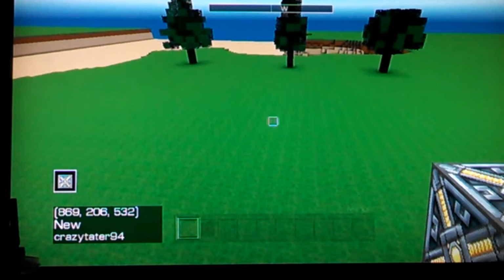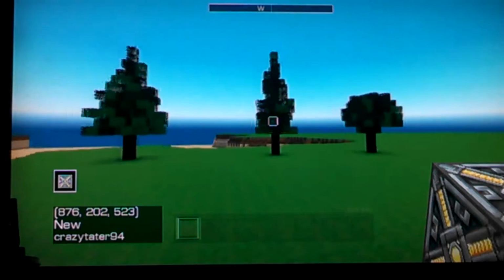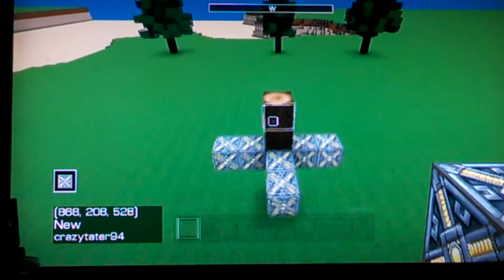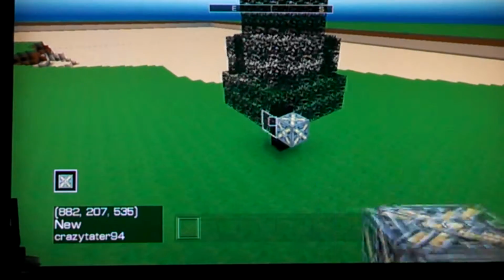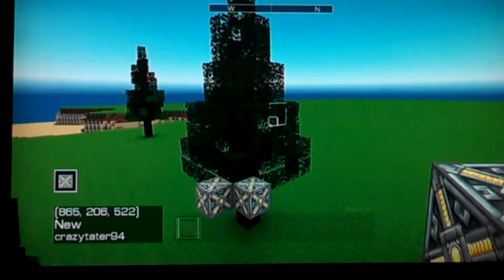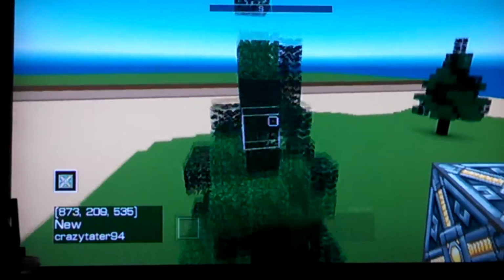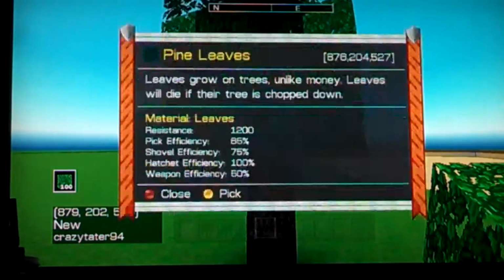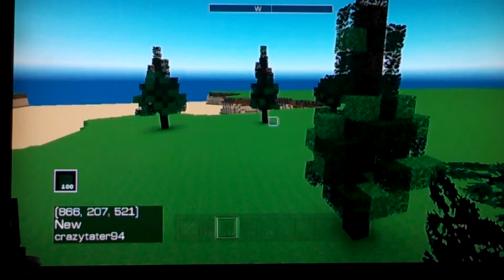EASY Tree Terraforming (Very Basic)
In this video, I show you how to make a really basic tree that anyone can build. It takes about a minute or 2 to make and it is shaped how you want it to be.